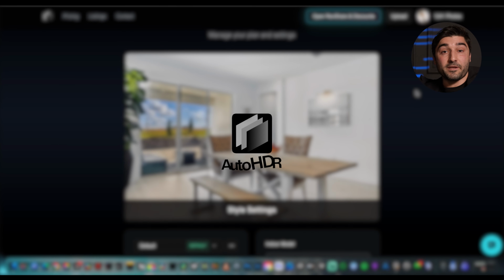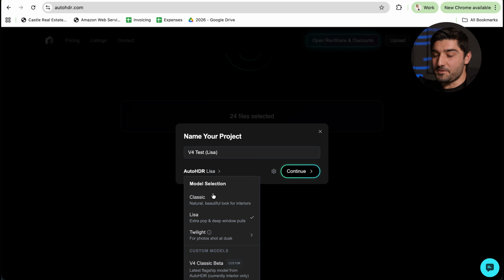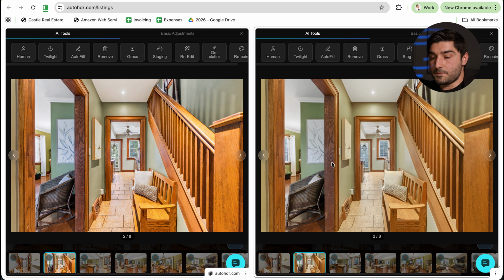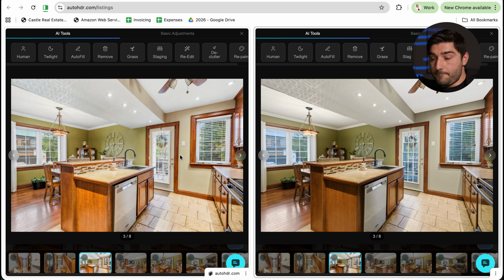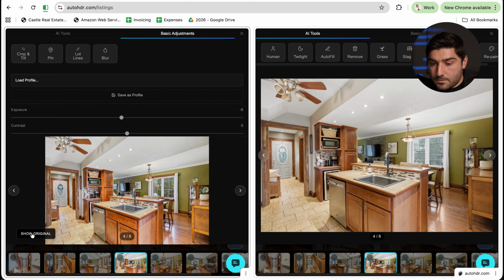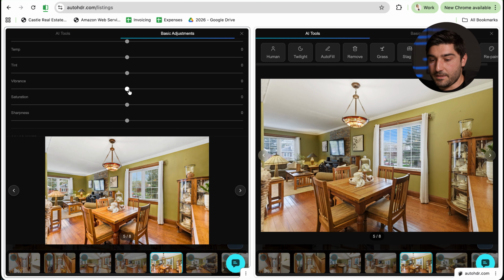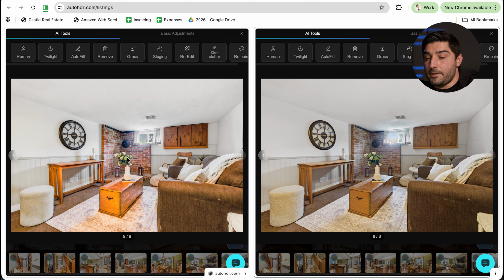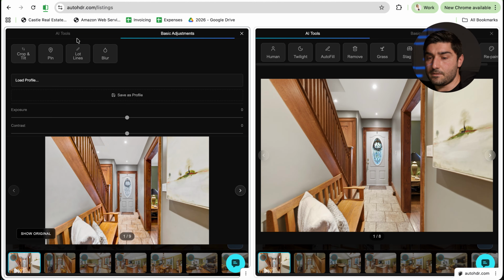I Tested AutoHDR's New V4 Beta Against Lisa Models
Join me as I put AutoHDR's new V4 beta to the test, comparing its capabilities against the powerful Lisa models. In this video, I'll be exploring the features and performance of AutoHDR's latest update, and seeing how it stacks up against the competition. From image enhancement to color correction, I'll be examining every aspect of the V4 beta to see if it's a worthy upgrade. Whether you're a photographer, videographer, or simply a tech enthusiast, this video is for you. Watch as I dive into the world of HDR imaging and discover the latest advancements in this exciting field. Get ready to see the future of image processing in action.